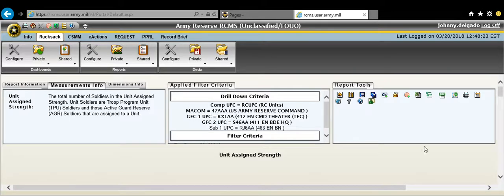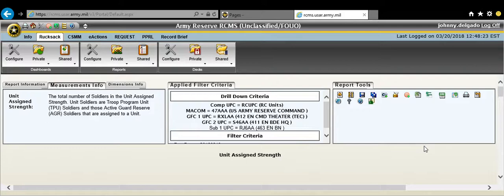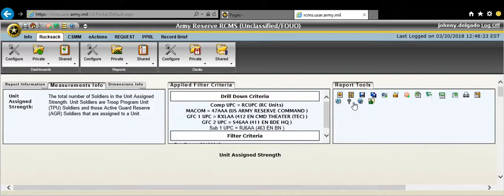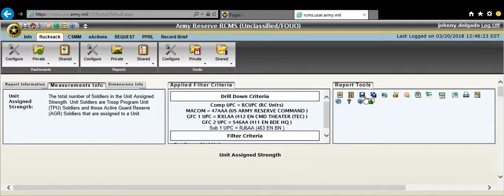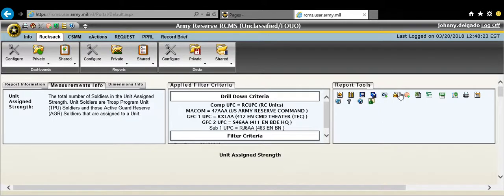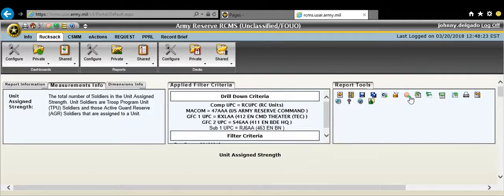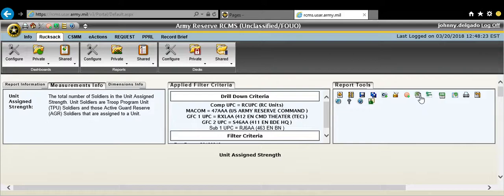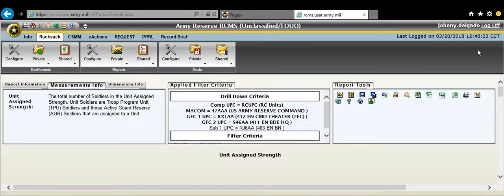report tools 4 of 4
This video reviews what some of the function of report tools in CSMM are and what they do.